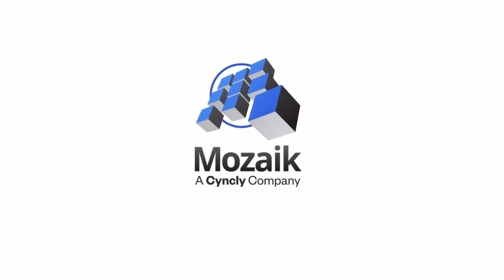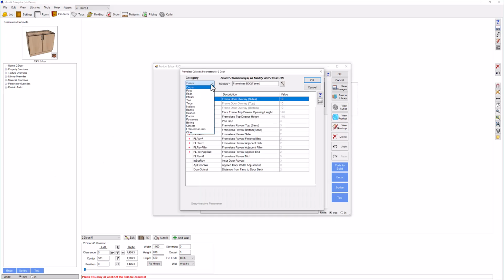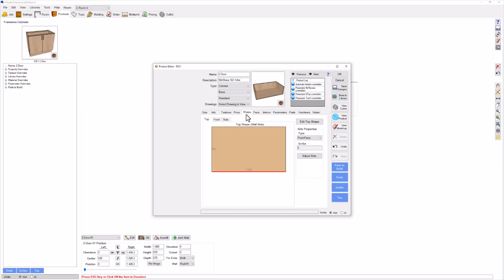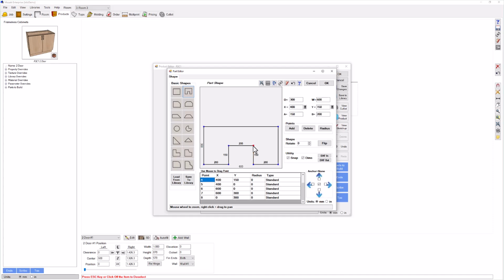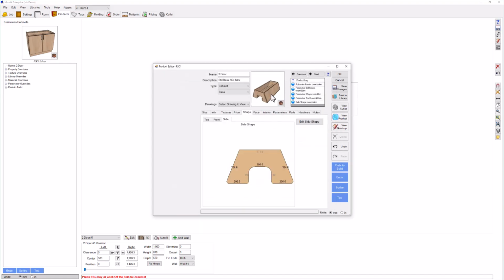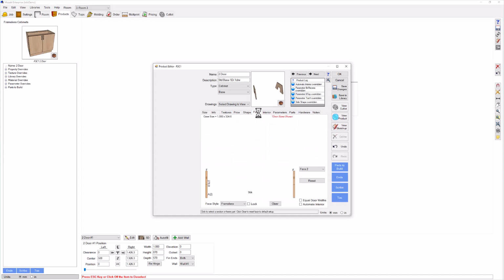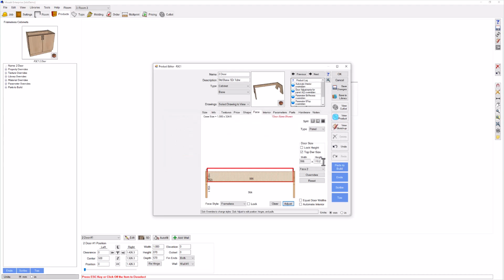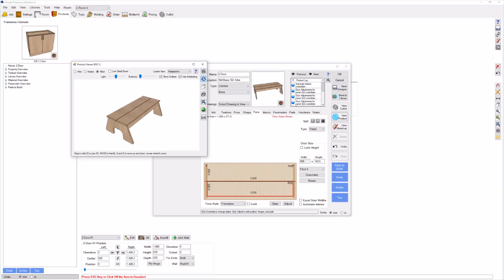Mozaik in Minutes: Building A Bench